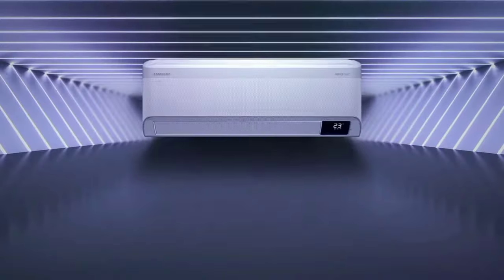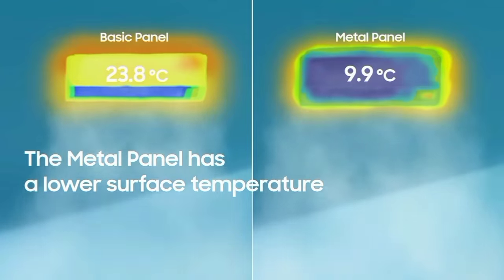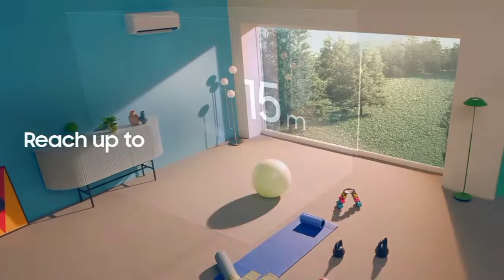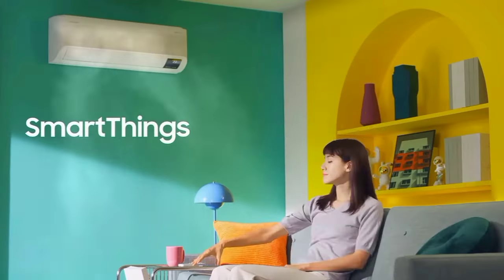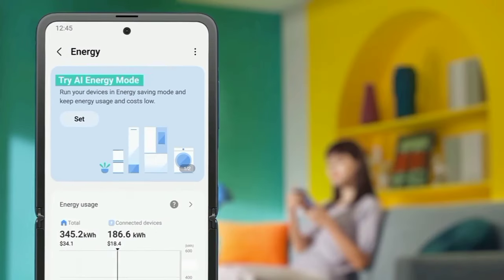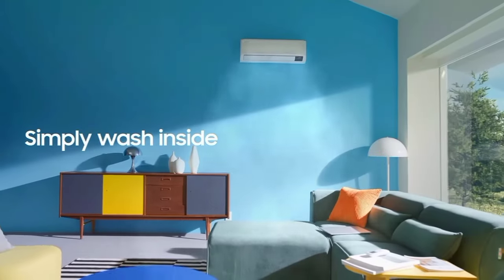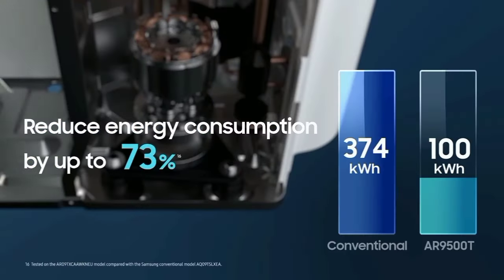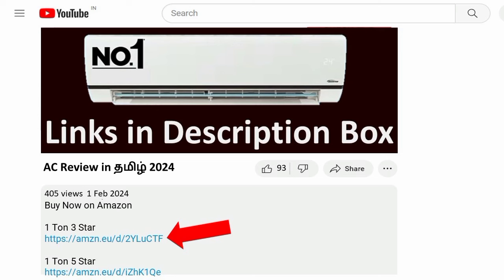Samsung Windfree AC Review in தமிழ் 2024 | 1 Ton | 1.5 Ton | 2 Ton | wifi 5 in 1 convertible cooling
1.5 TON 3 Star
1.5 TON 5 Star

2 TON 3 Star
1 TON 3 Star

Windfree Model 🥶 👇
1.5 TON 3 Star
1.5 TON 5 Star

Samsung wifi enabled Wind-Free Technology Inverter Split AC (Copper Convertible 5-in-1 Cooling Mode Anti-bacterial Filter 2024 Model AR18CYLAMWK White) *